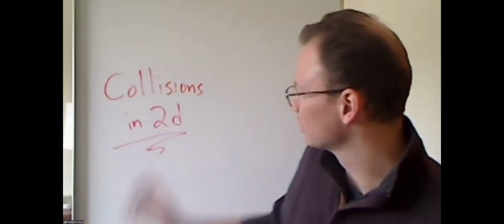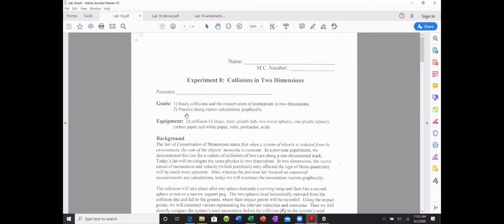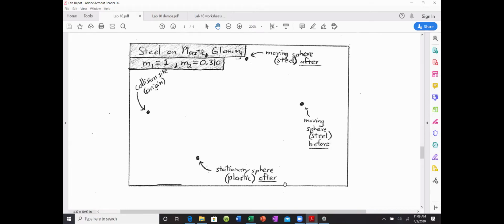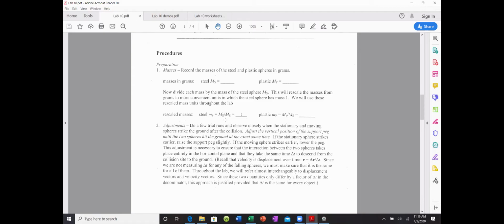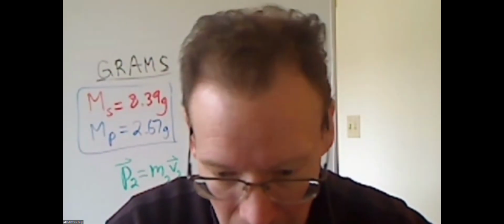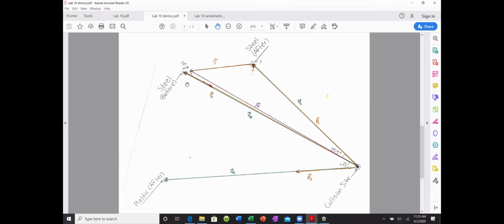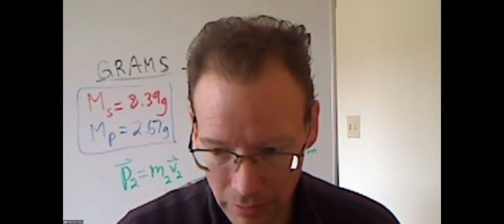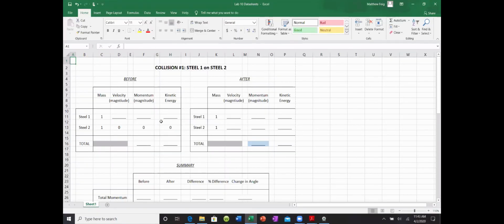Zoom meeting, Lab 1, April 2